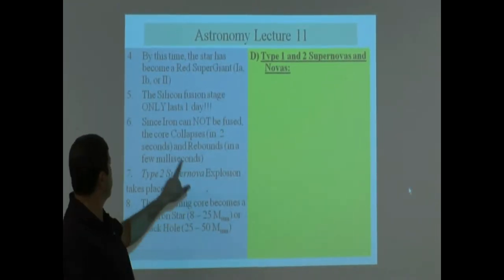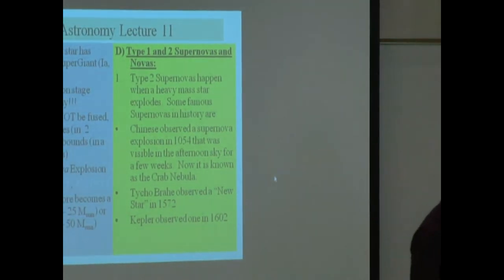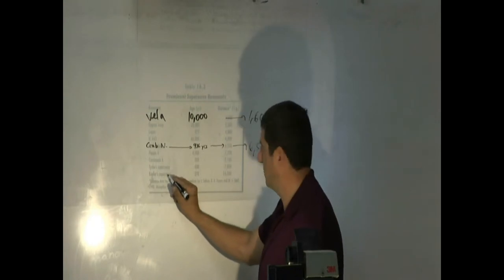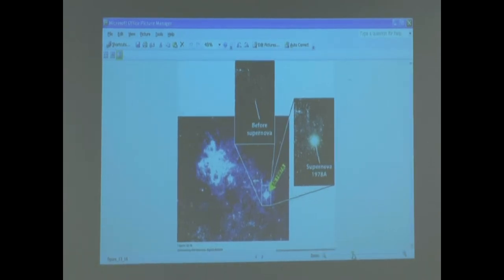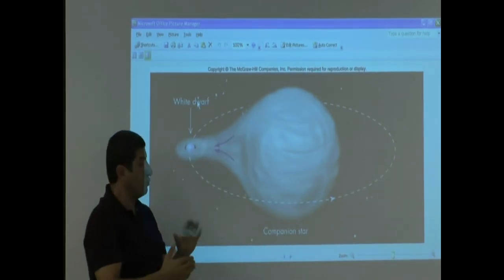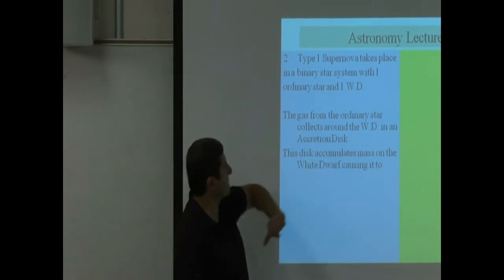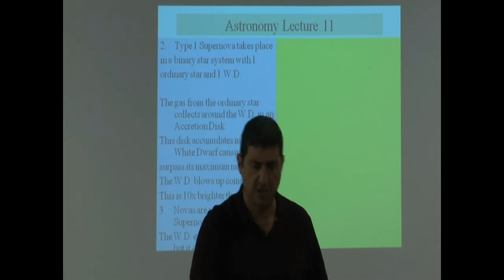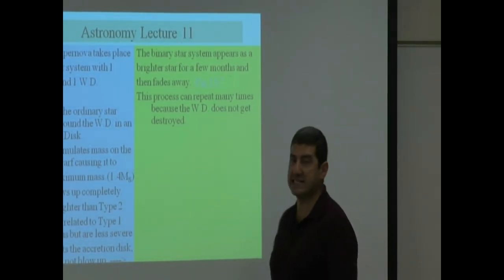Lecture 11b (Type 1 and 2 Supernovas and Novas)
This video explains the differences between Type 1 and 2 Supernovas and how they differ from Novas.  Some famous supernovas in history are also outlined.